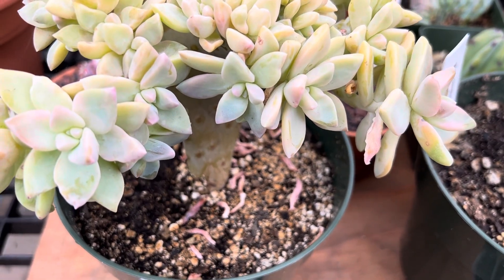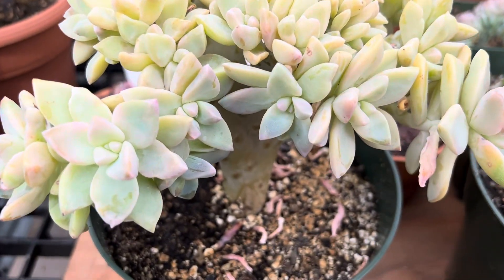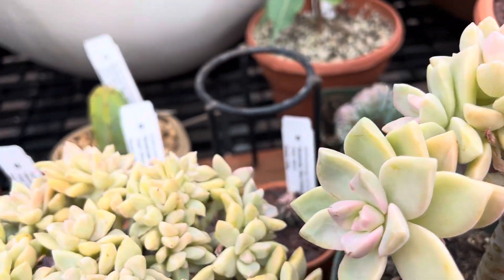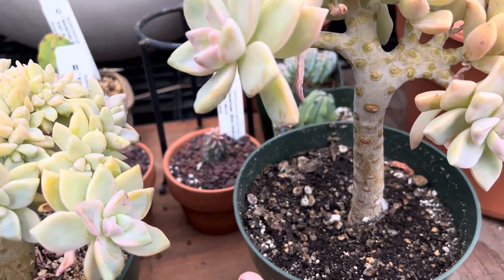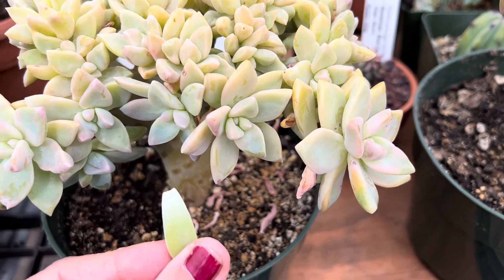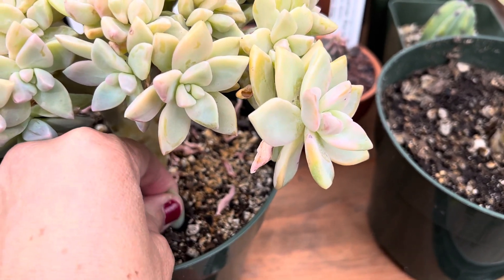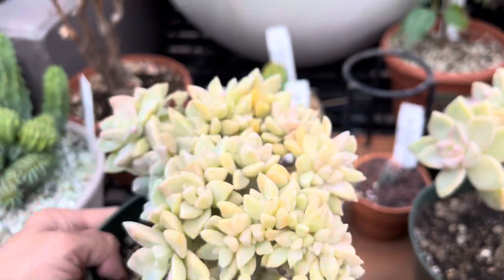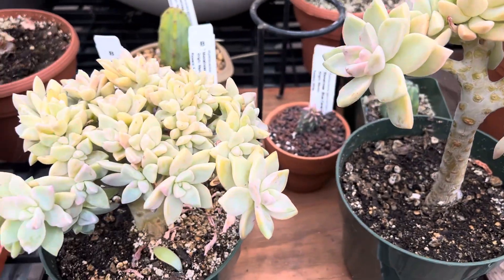"Ghost Plant" crest Graptopetalum paraguayense crest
Graptopetalum paraguayense “Ghost Plant” crest (in about 500 will crest)
Origin:  Mexico
Flower:  White
Description:  With thick gray to blue-green leaves, this succulent can tolerate periods of drought and even turn more pink when exposed to the sun.  A versatile succulent that can form cascading rosettes to 6 inches high and 3 feet long. Its leaves can grow from less than one inch wide to several inches across.  Great in rock gardens, hanging containers, or arranged with other succulents.
Sun:  Partial to full sun
Water:  Once a week outdoors.  Drought tolerant when established.
Frost:  25 to 30°F